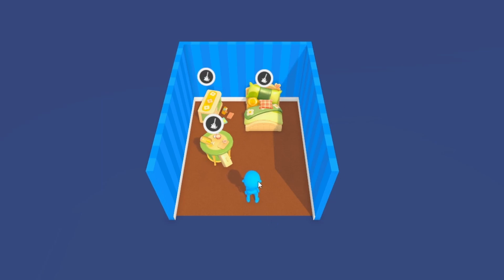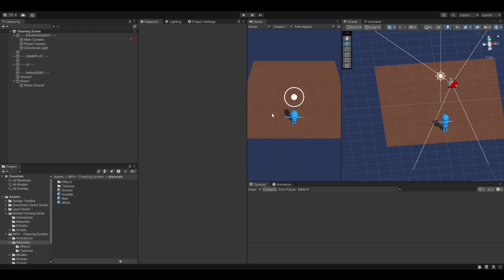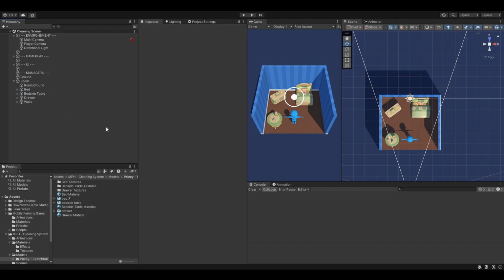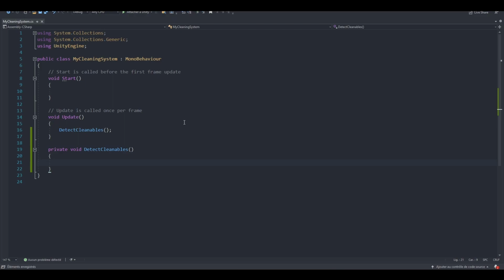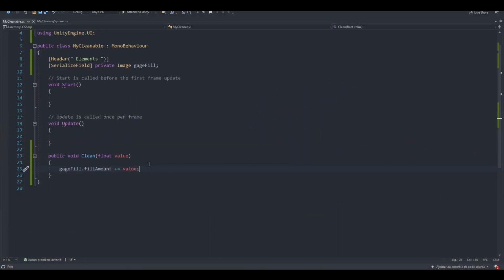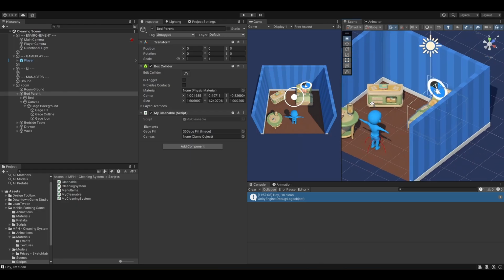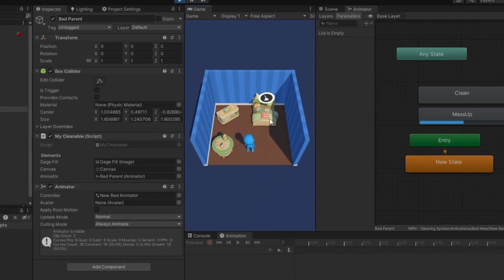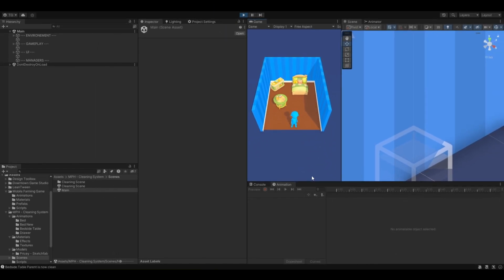How to Tidy your Room in Unity ? [Mobile Hyper Casual Tutorial]